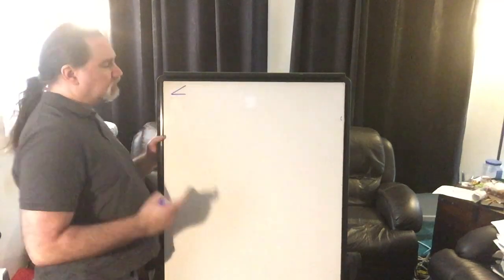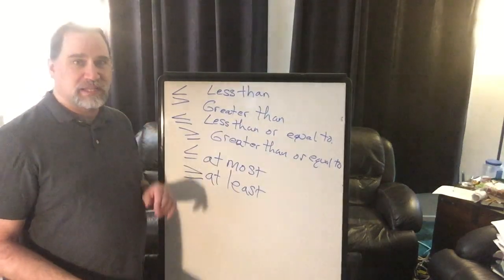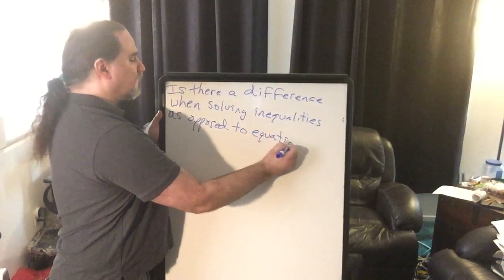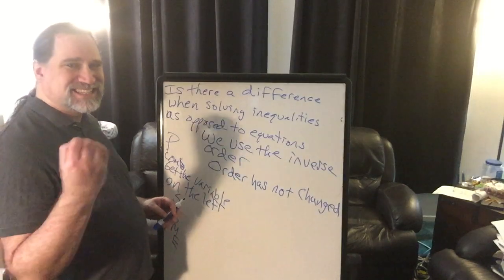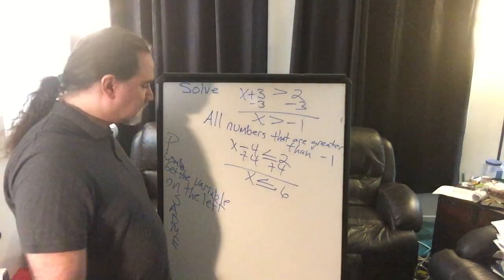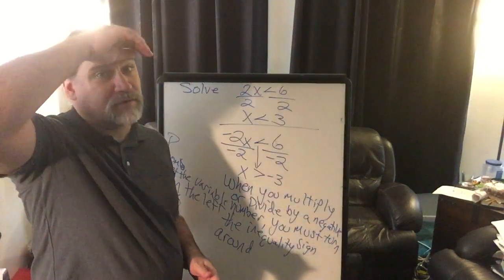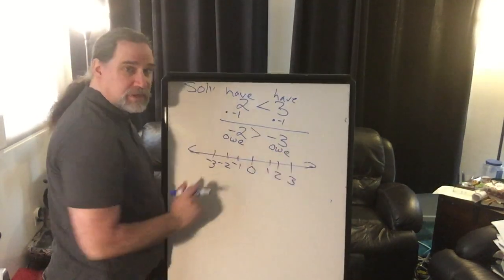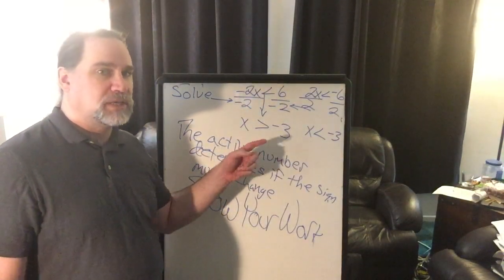Solving 1-step Inequalities